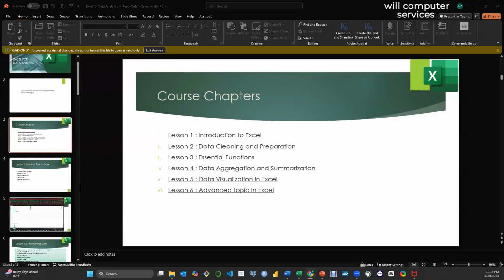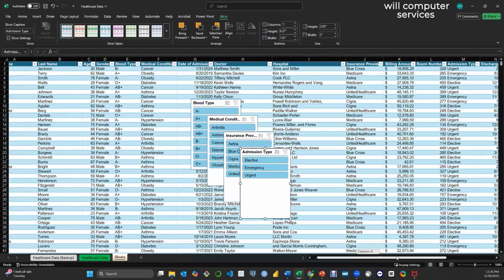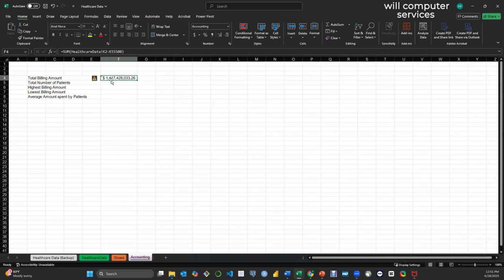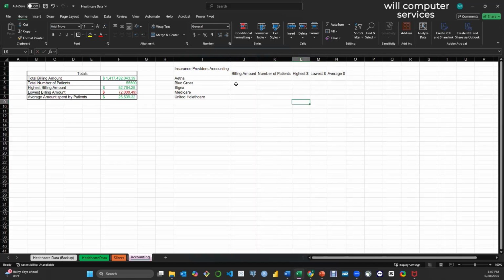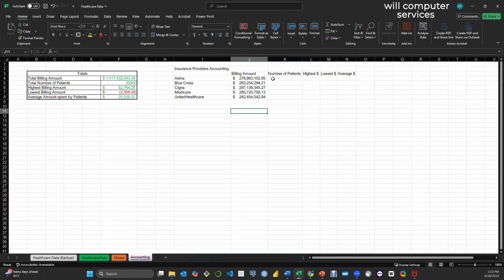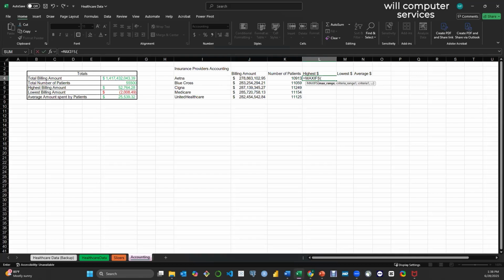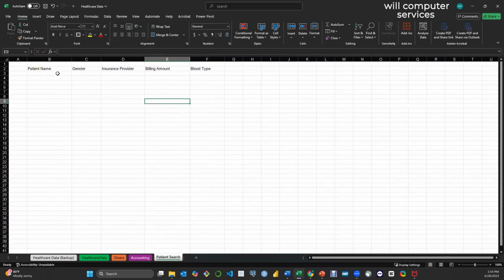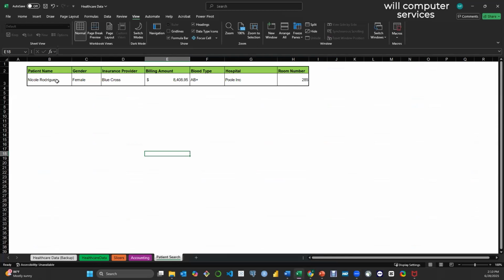EXCEL For Beginners-chapter 3